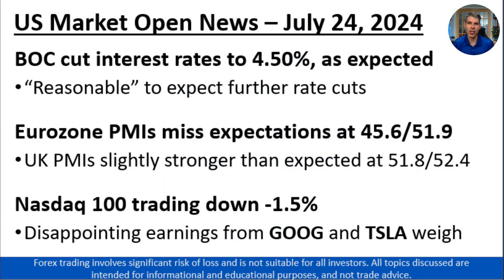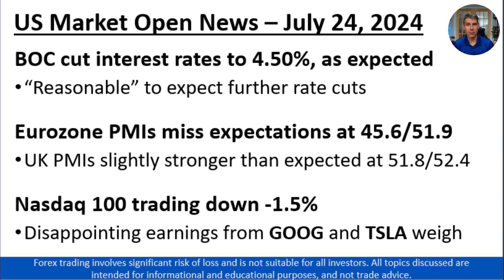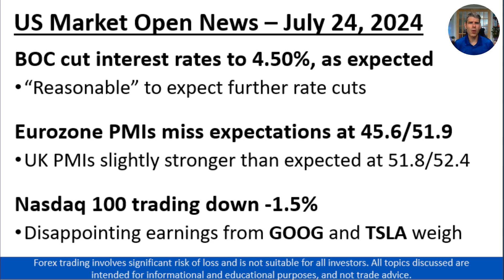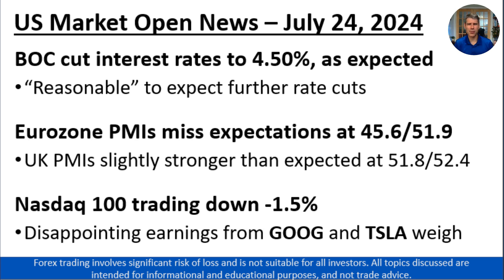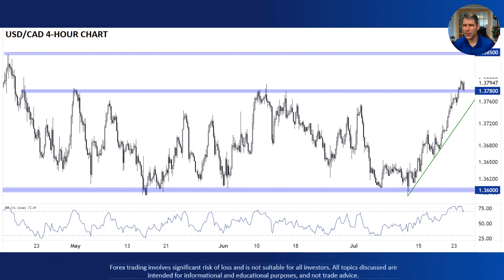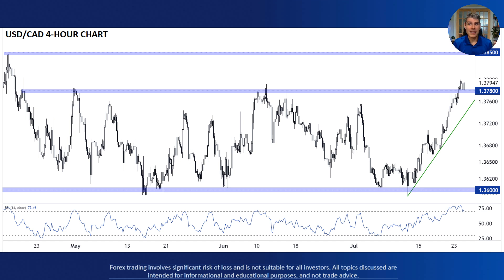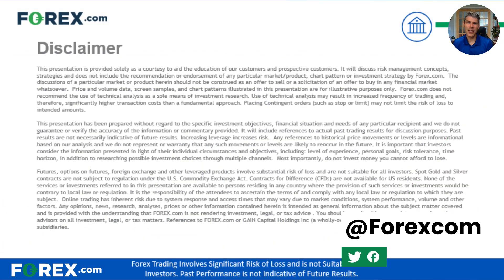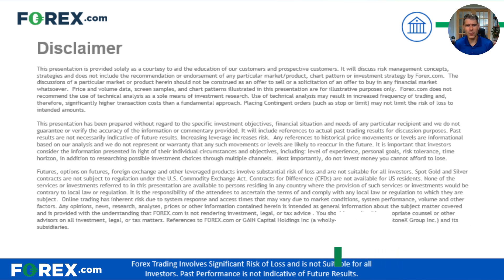USD/CAD Rallies toward 1.38 as BOC Cuts Rates to 4.50% Daily Market Update, July 24 2024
FOREX.com's Global Head of Research Matt Weller breaks down the key news you need to know ahead of the US Open, as well as taking a look at today’s chart of the day, USD/CAD.